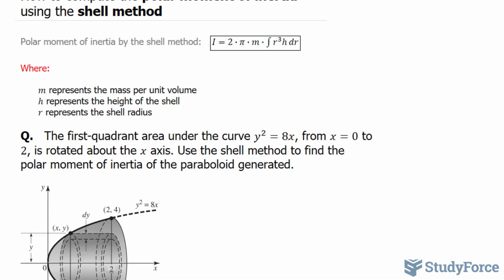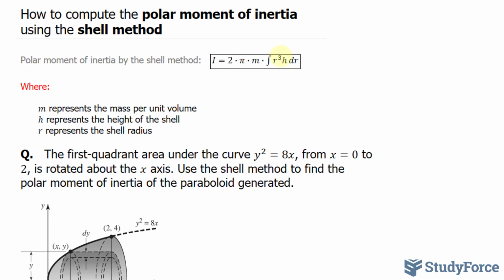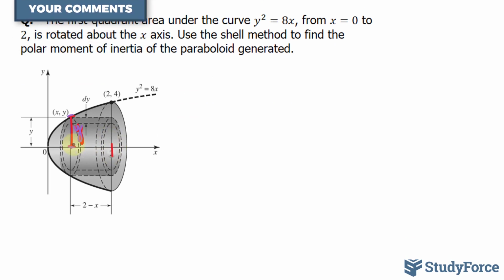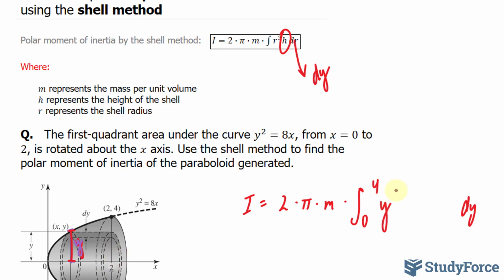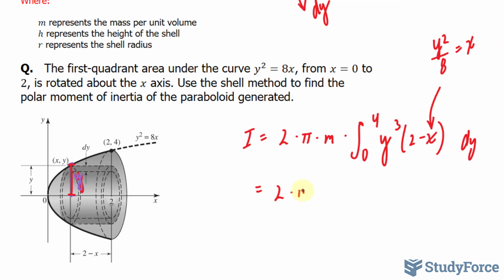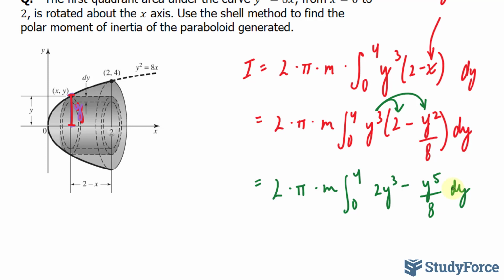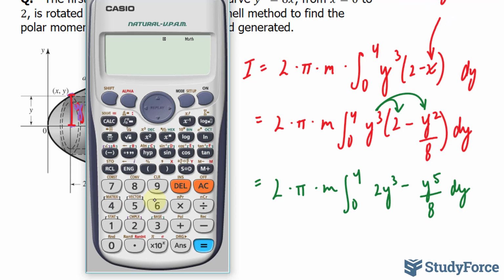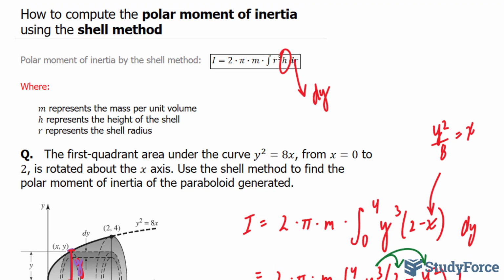📚 How to compute the polar moment of inertia using the shell method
Polar moment of inertia by the shell method:   (I=2∙π∙m∙∫▒〖r^3 h dr)

Where:

m represents the mass per unit volume
h represents the height of the shell
r represents the shell radius

Q.   The first-quadrant area under the curve y^2=8x, from x=0 to 2, is rotated about the x axis. Use the shell method to find the polar moment of inertia of the paraboloid generated.